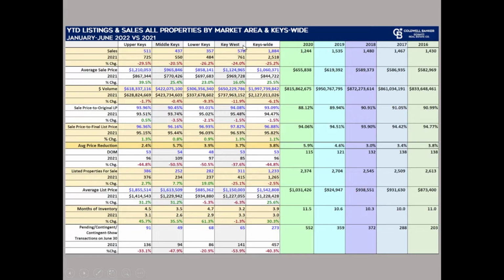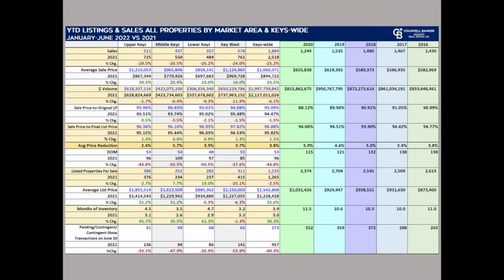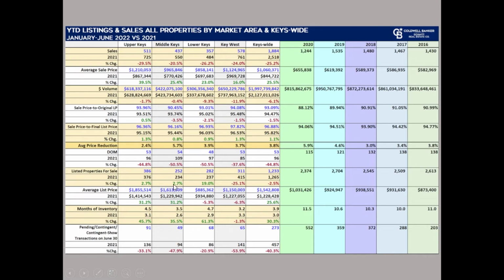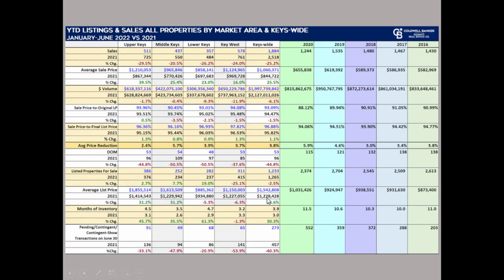Florida Keys Real Estate Market | Market Update | 2nd Quarter 2022